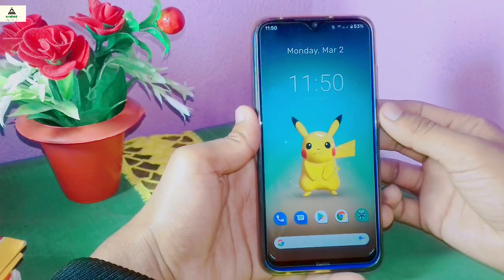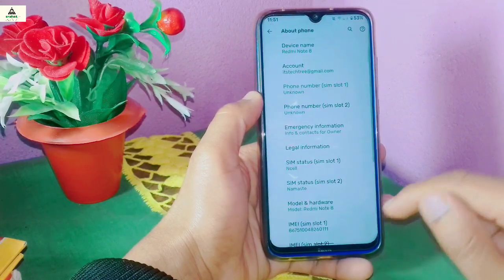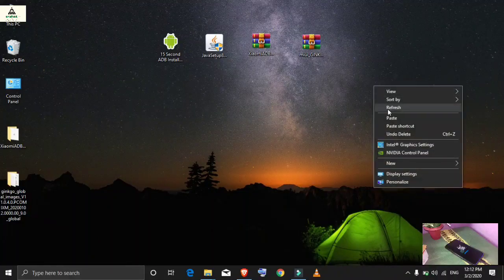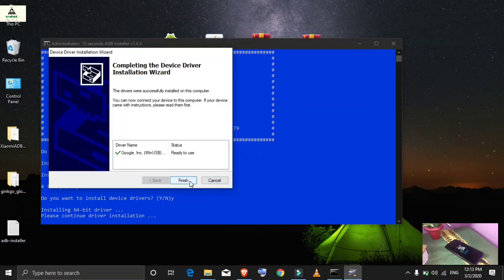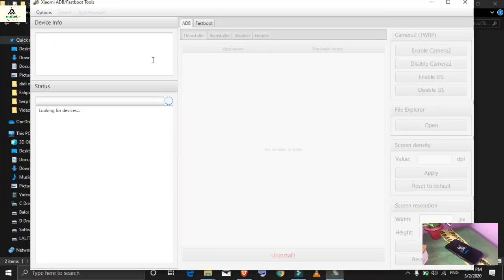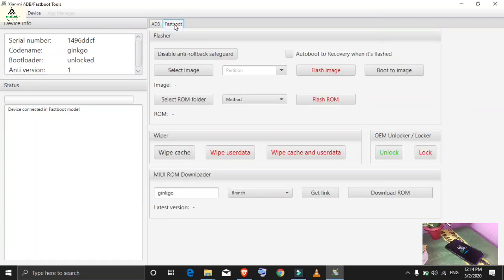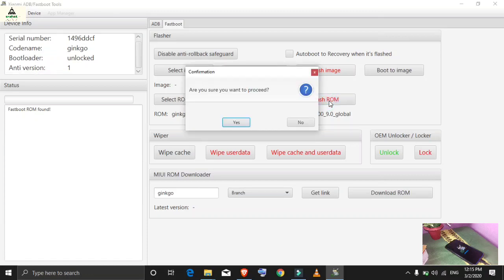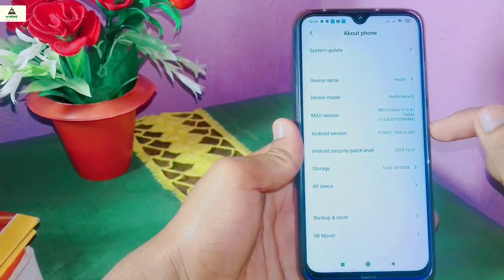Flashing Fastboot ROM Without MI Flash Tool On Xiaomi Phone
Welcome to Craxoid. Today in this video I will show you by flashing Fastboot ROM without using Mi Flash Tool. In this video I'm going to flash fastbot rom using Xiaomi ADB/Fastboot tool. Watch this video until the end and learn to flash Fastboot ROM on any Xiaomi phone without MIFLASH TOOL.